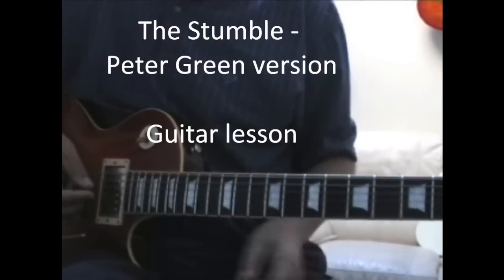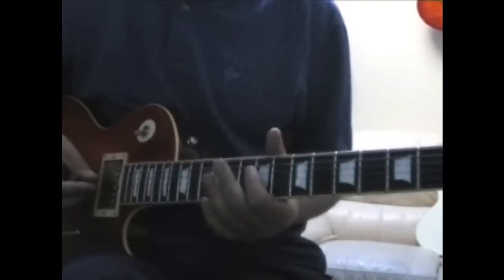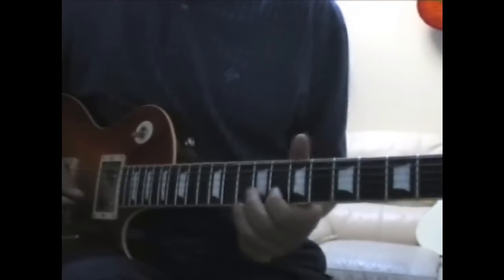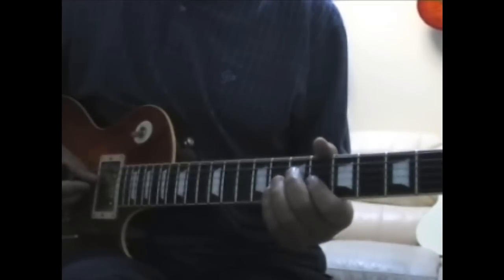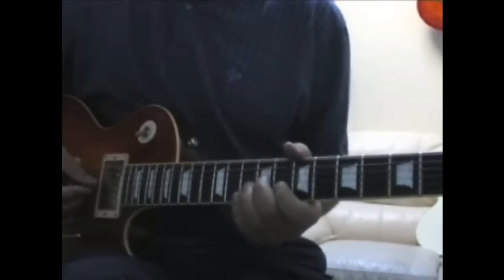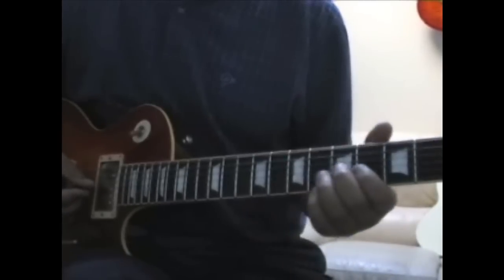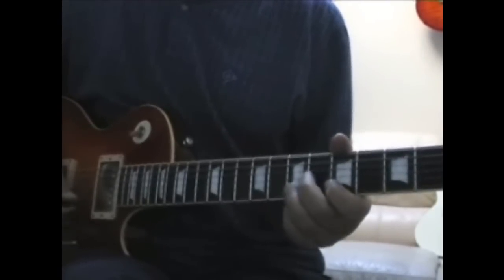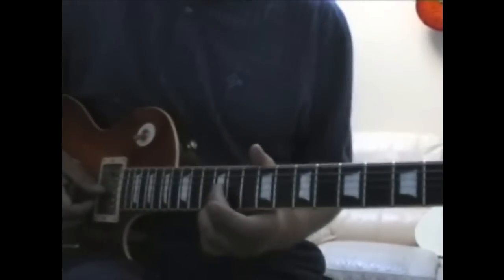The Stumble Guitar lesson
The Stumble - Peter Green guitar lesson